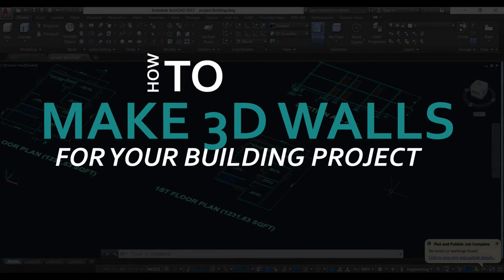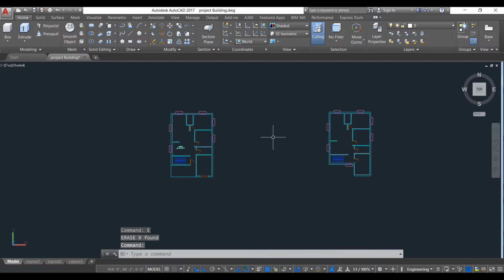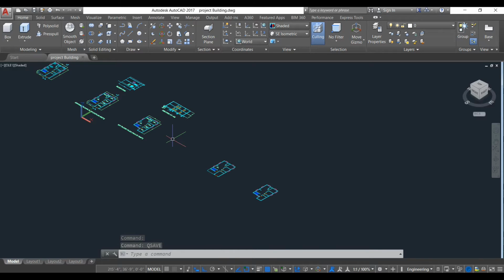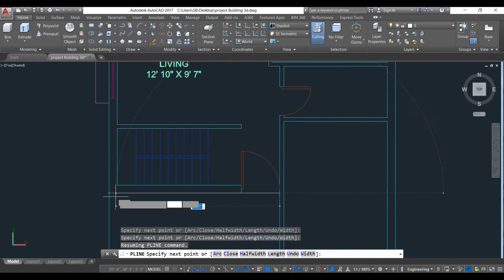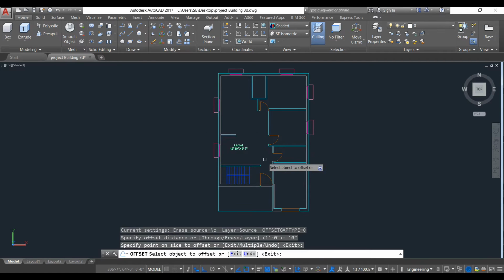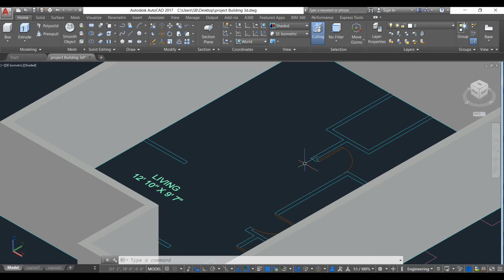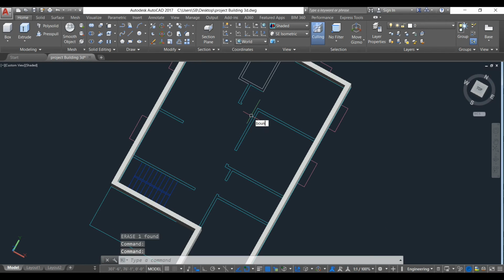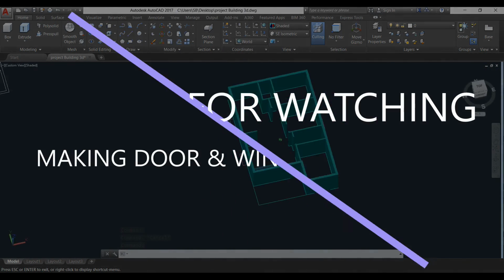Making 3D Walls For 3D Building Project | AutoCAD 2D-3D Tutorial 2020 For Beginners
This is a tutorial of Making 3D Walls For 3D Building Project for beginners.